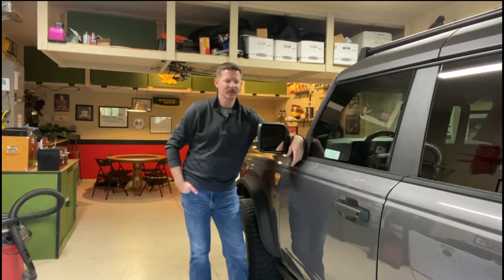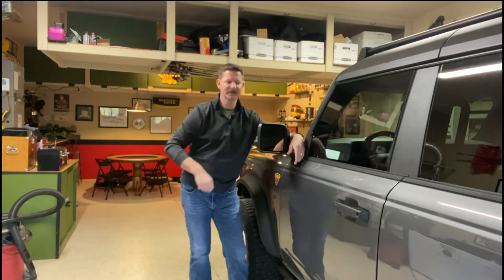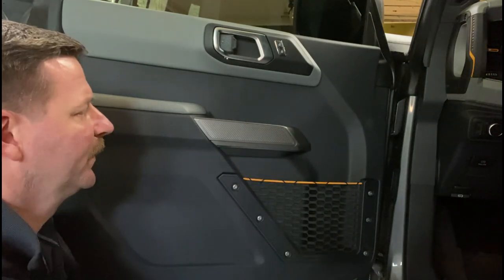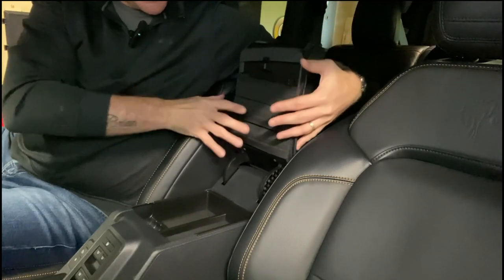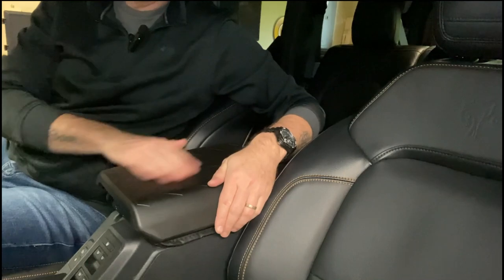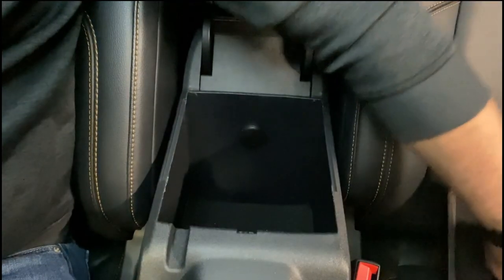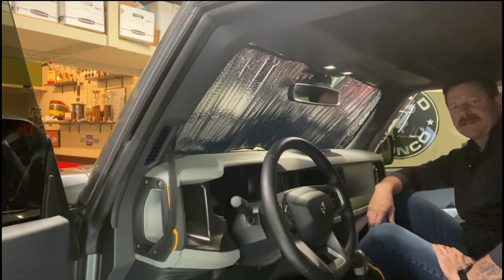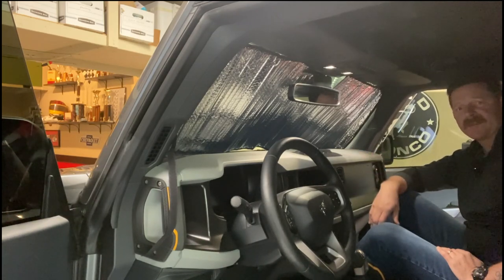NEW Ford Bronco Accessories! ⚡️ 2022 New to Market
Check it out guys! More new accessories that complement your ford bronco 2021+.